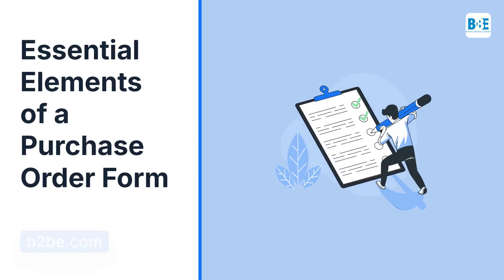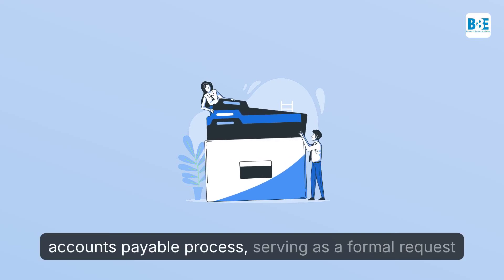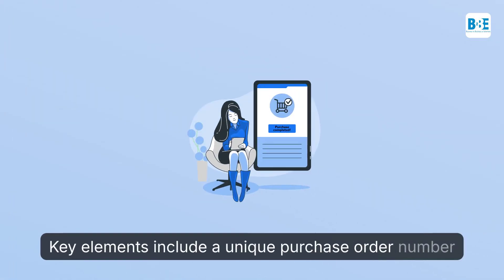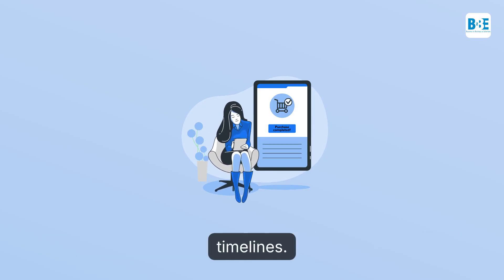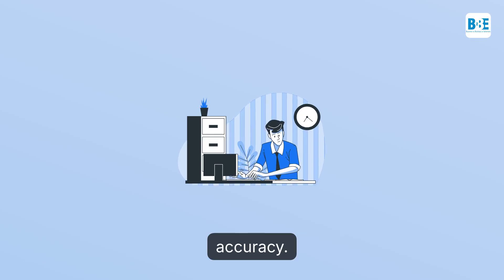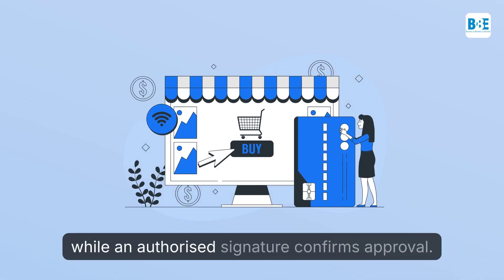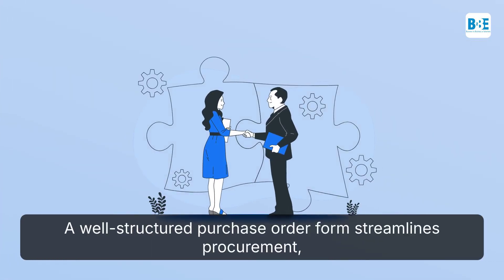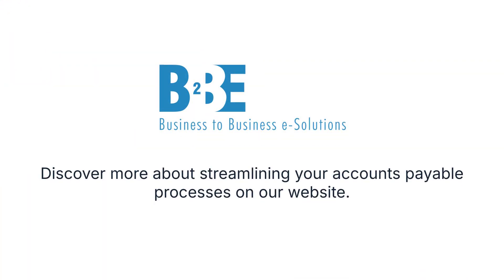Essential Elements of a Purchase Order Form | B2BE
📑💼 Welcome to your guide on Purchase Order Forms! 💼📑

In this video, we break down the essential components that make a purchase order form vital for smooth accounts payable processes. From PO order numbers for tracking to item descriptions, we’ve got you covered!

✅ Key Elements Covered:
- Unique Purchase Order Number 📋
- Item Quantities and Pricing 💲
- Payment Terms and Delivery Info 🚚
- Authorised Signature for Approval ✍️

Streamlining your procurement and ensuring timely payments has never been easier. Ready to transform your purchase order forms? Let’s dive in! 🌟